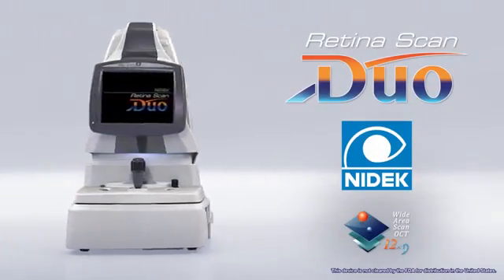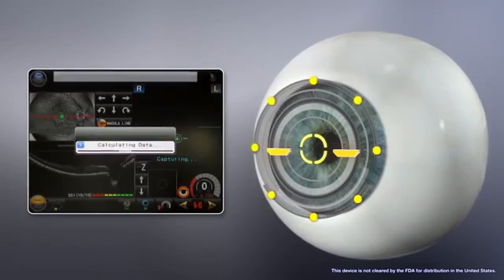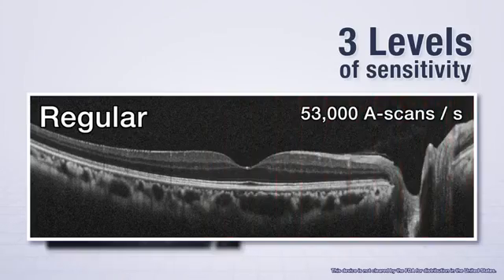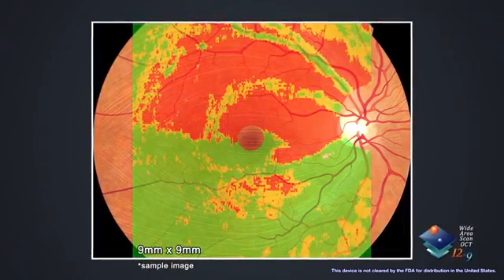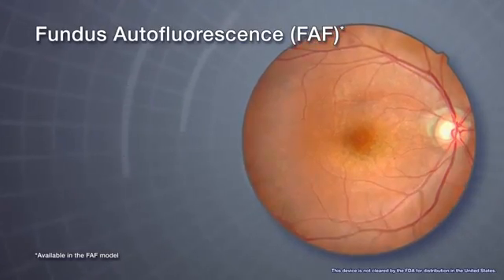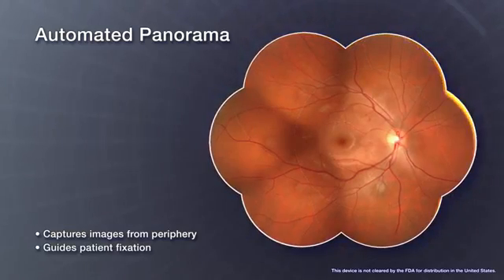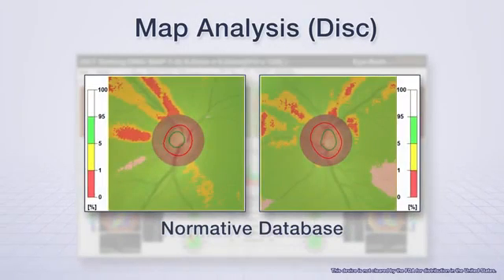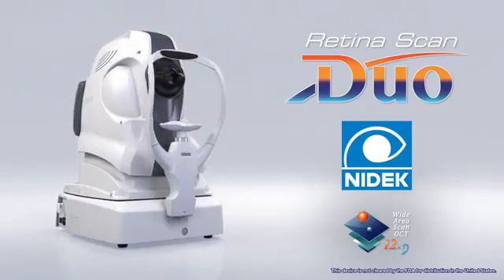NIDEK RS 330 Retina Scan Duo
NIDEK Retina Scan Duo™ combina in un unico strumento OCT (tomografo a coerenza ottica) e fundus camera.
Software intuitivo
Avvio automatico e allineamento automatico 3D
Misurazioni rapide. Semplice acquisizione delle immagini sia OCT che del fondo oculare
Sensibilità dell’OCT regolabile (ultra-fine, fine, normale)
Regolazione della luminosità per ottenere immagini di qualità avanzate e dettagliate
Molteplici pattern di scansione, a seconda della patologia oculare e della regione retinica